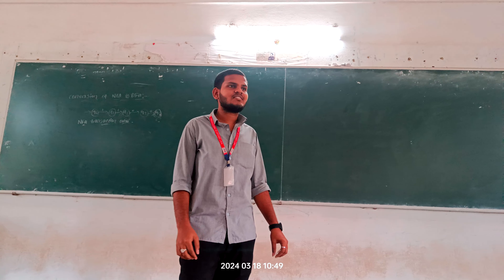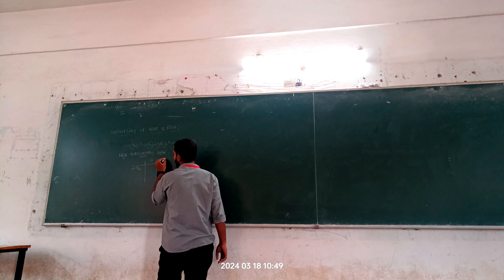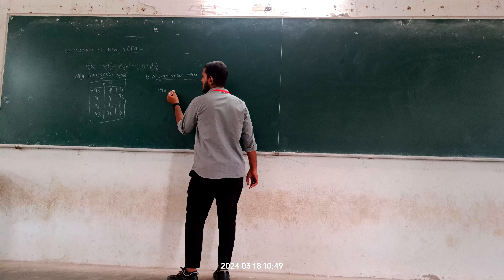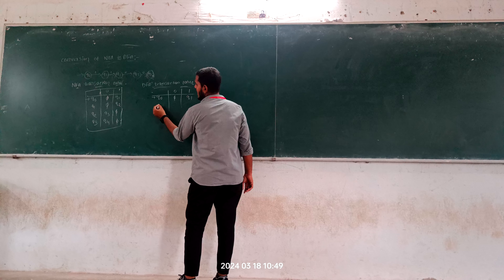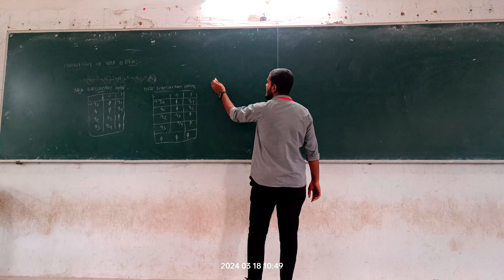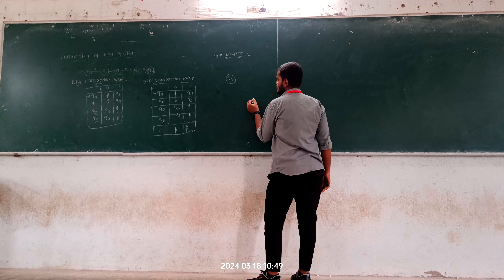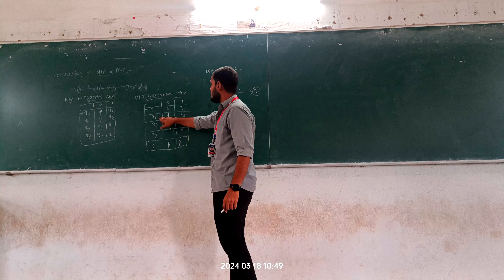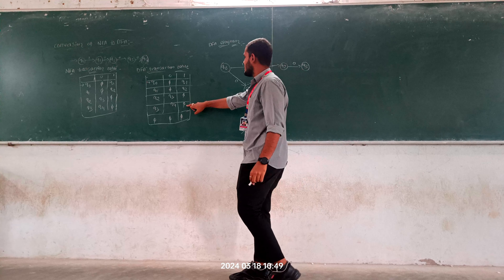K12AIDH || NFA TO DFA || Karthik